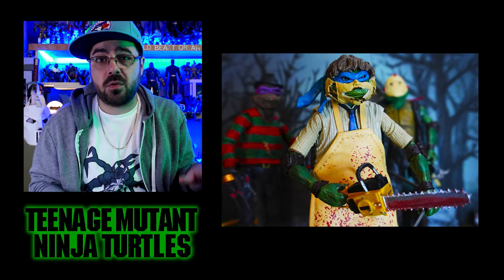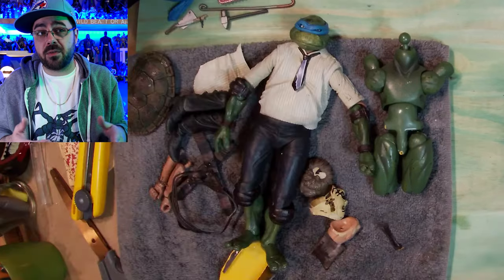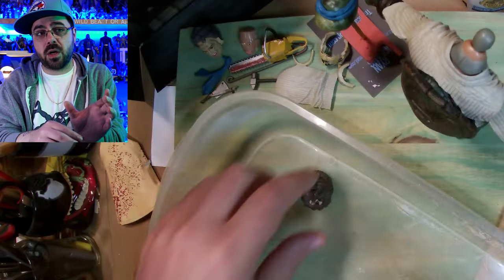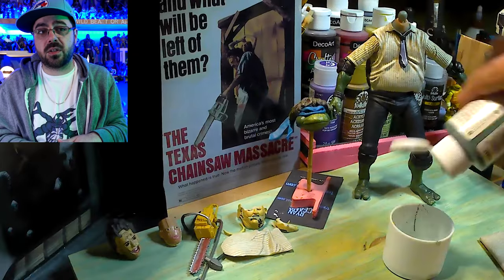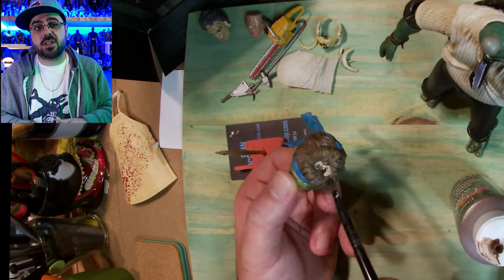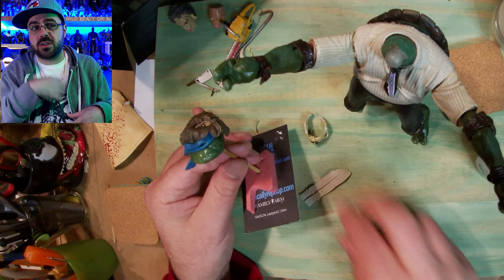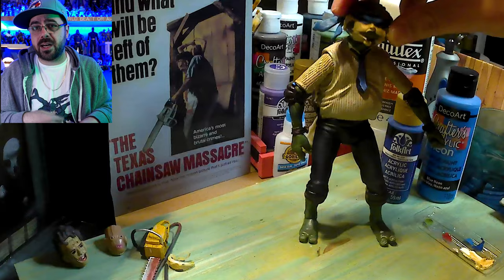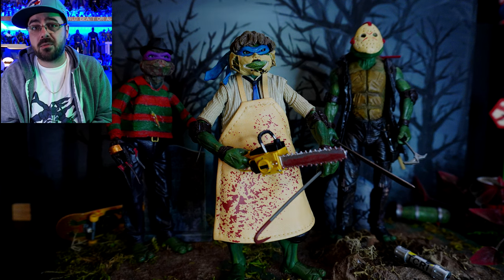Making Sewer Slashin' Leatherface Leo - TMNT Customs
This week on the OnGreenShow I make Leatherface Leo.  An homage to the 90's TMNT Sewer Slahin' action figure line by playmates toys.  I use parts of a neca knockoff Leonardo and a neca, Texas Chainsaw Massacre figure.  I had a hard deciding how to do his face but decided to be true to Leatherface and give Leo his skin mask.  Leatherface Leo is my 3rd custom action figure from this line and Mikey will be coming next week as the final Sewer Slasher Turtle aka Mikey Myers.

Apoxie Sculpt

Shaping Tools

Dremel 7300-PT 4.8V Cordless